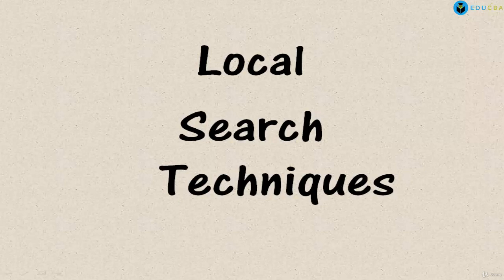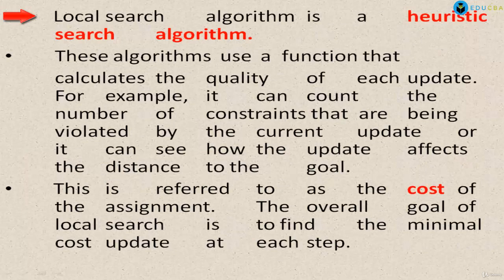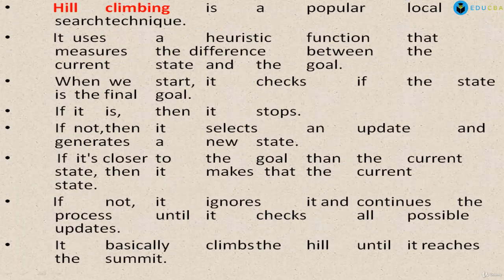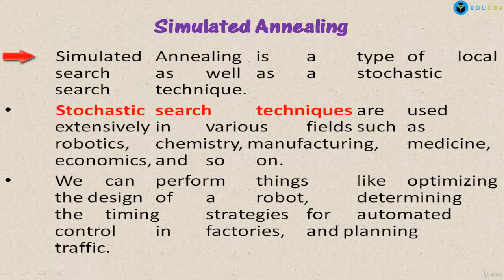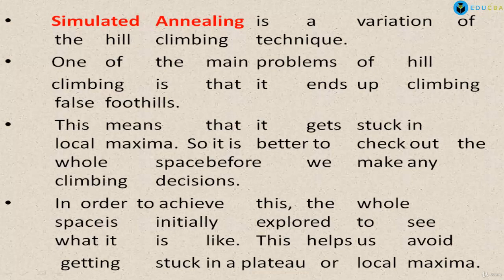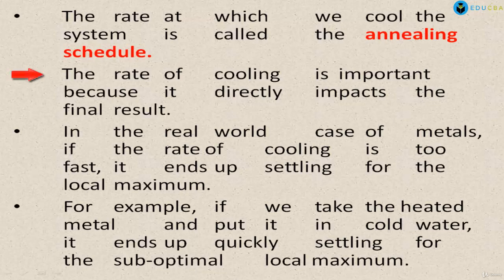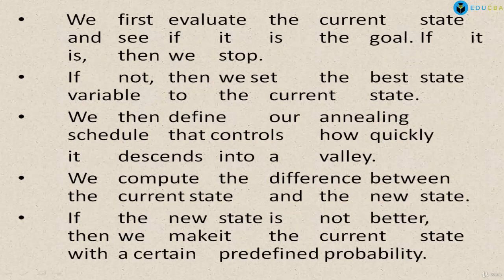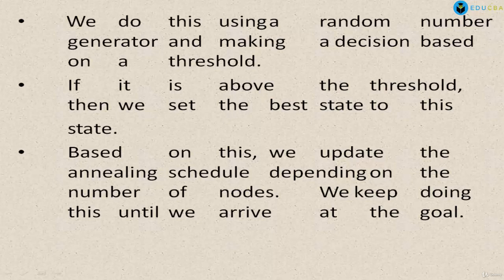33. Local Search Technique